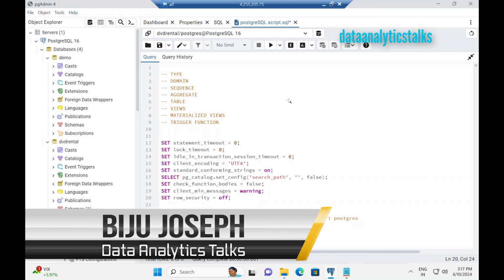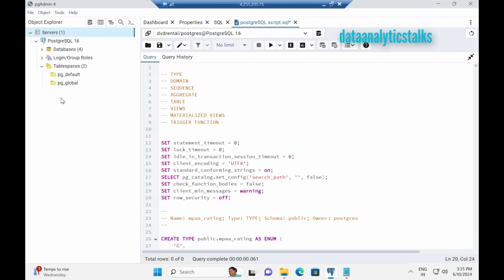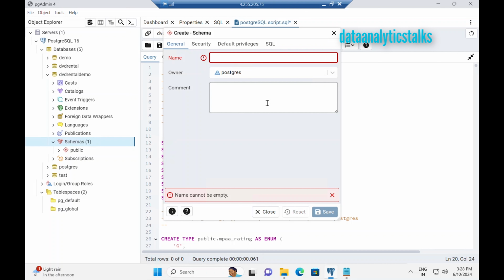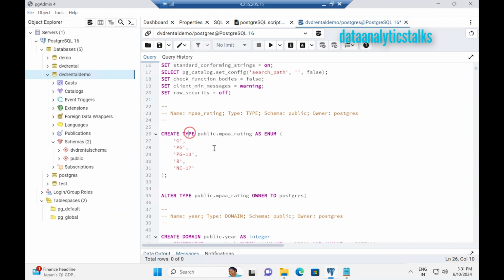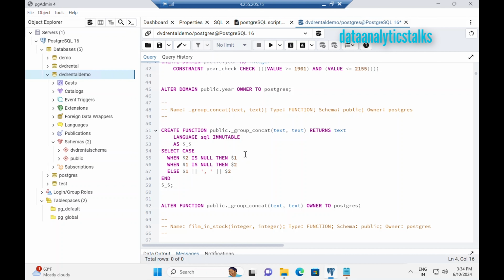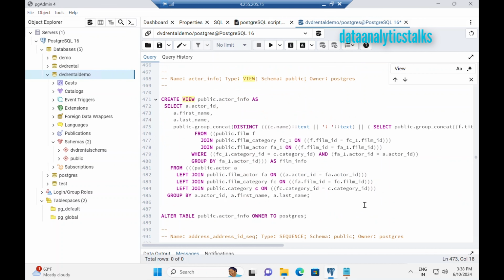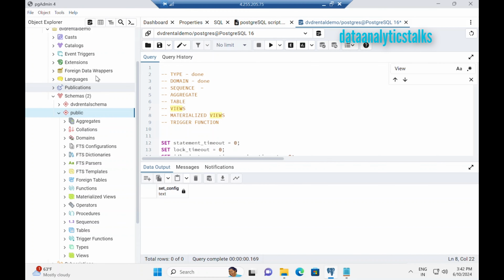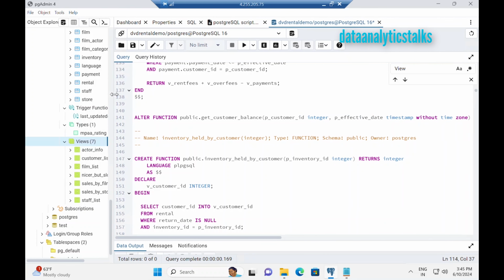PostgreSQL SQL Scripting Basics | Quick Start Guide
🔍 Dive into PostgreSQL SQL scripting with our quick start guide! Perfect for beginners, this video will introduce you to the fundamentals of SQL in PostgreSQL, helping you manage and query your data with confidence.

🔑 What you'll learn:
- Setting up PostgreSQL
- Basic SQL Objects: TYPE, DOMAIN, SEQUENCE, TABLE, VIEWS and Materialized views
- Database Object manipulation

- Beginners to PostgreSQL
- Anyone interested in database management

📚 Prerequisites:
- None

🕒 Timestamps:
0:00 - Introduction
1:00 - Setup and Installation
2:00 - Creating Databases
3:00 - Basic Data Objects
4:00 - Conclusion